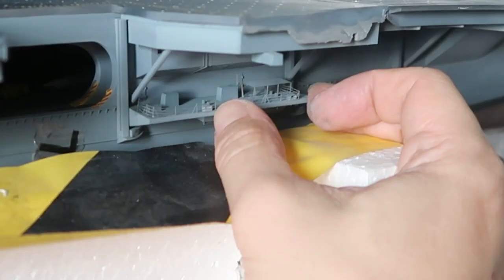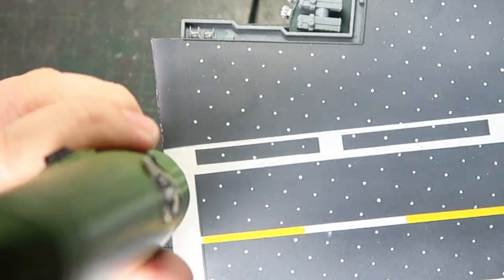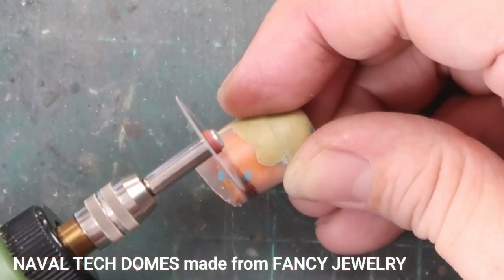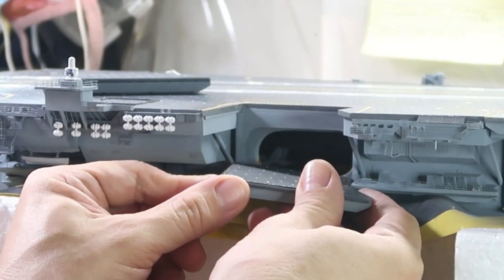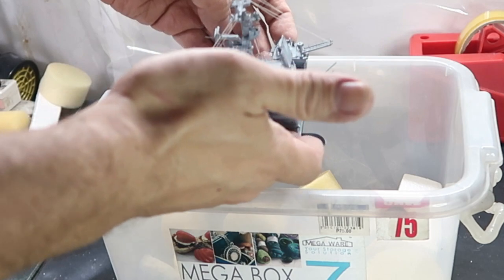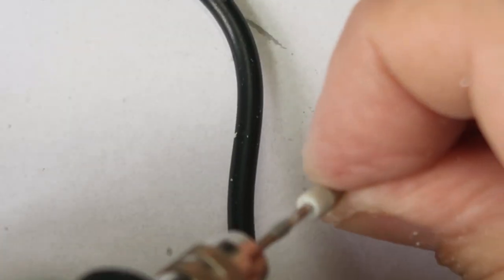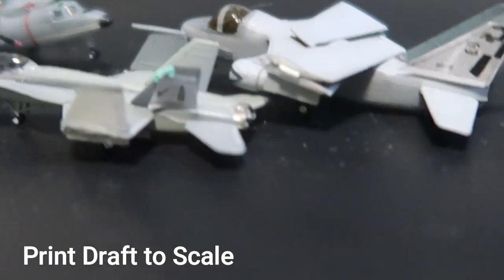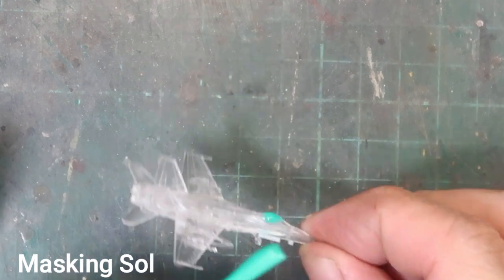USS Enterprise HOME MADE DECALS & LIGHTS BUILD Reveal. Final Voyage.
Finally after one year of off and on build it is done. Sharing with you how i made the smallest home made decals fit into the dorsal fin of these tiny aircrafts. Did i mention about the lights do finally work inside the hangar bay interiors.

My childhood dream finally came true. I am a happy kid 38 years later. Ship models are awesome but with a small house like mine, it is space consuming.

Across the Pier - VYEN
Higher Octane - Vans in Japan